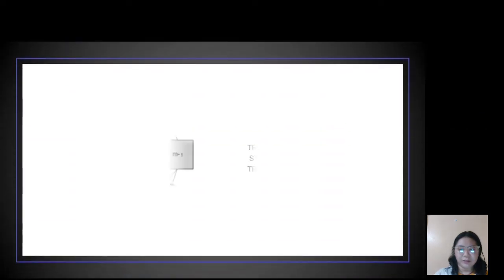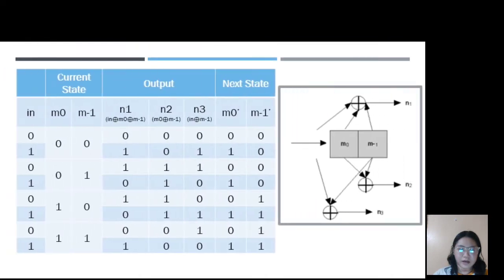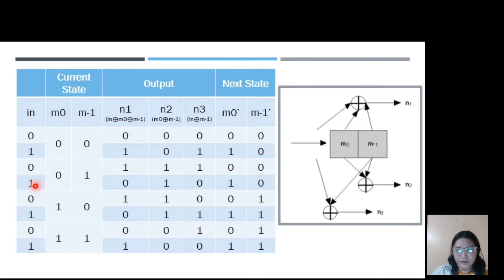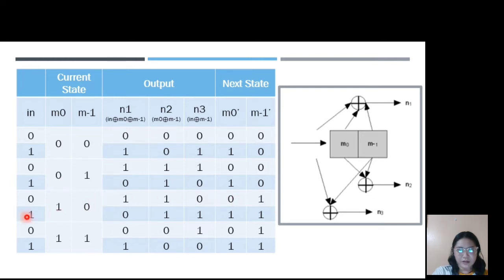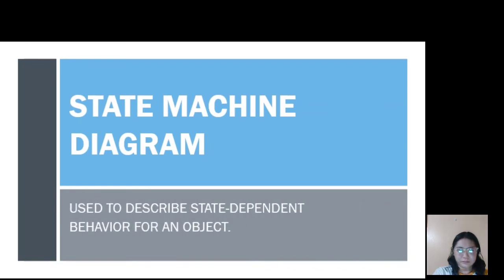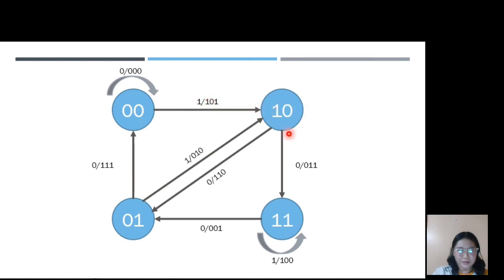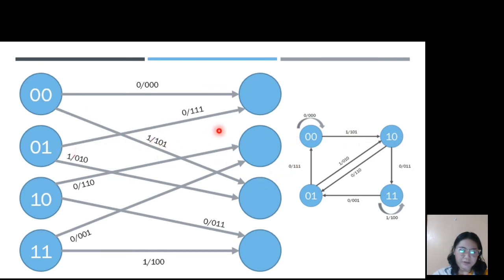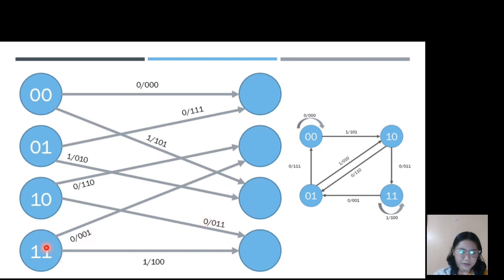ECE 23: PERFORMANCE TASK #6